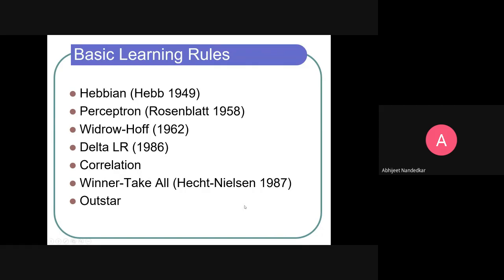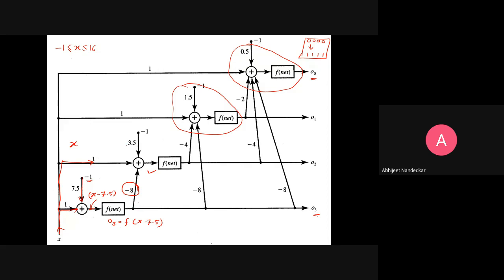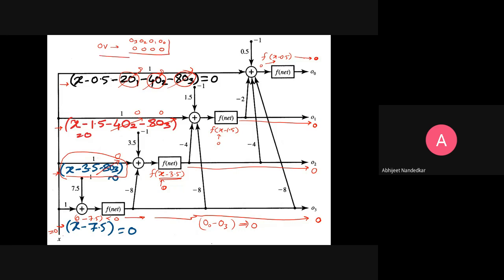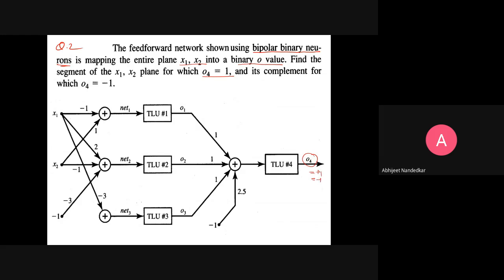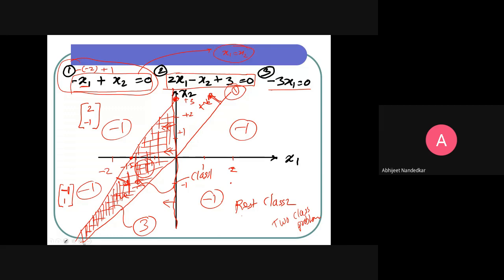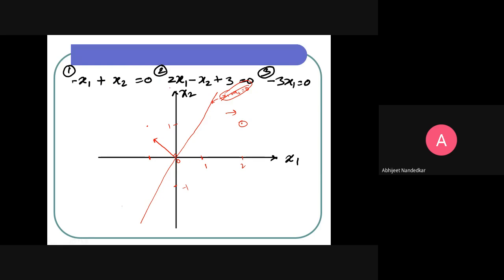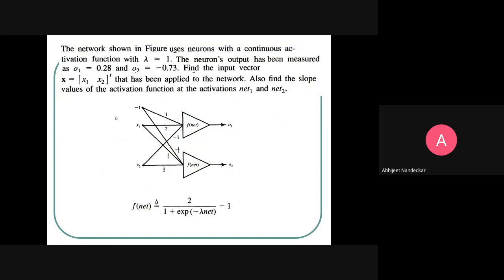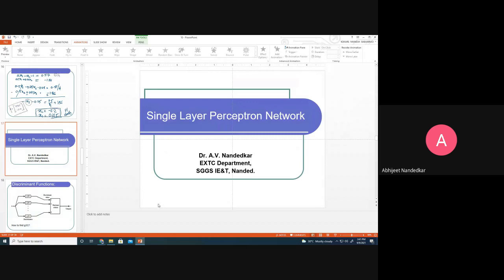Lecture 12 Problems 2